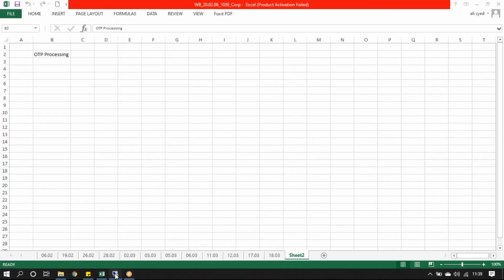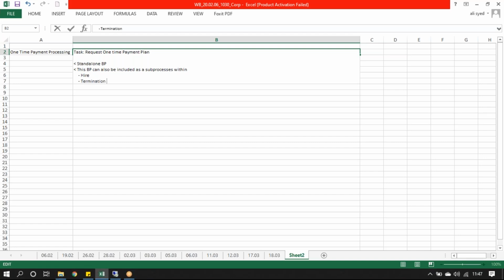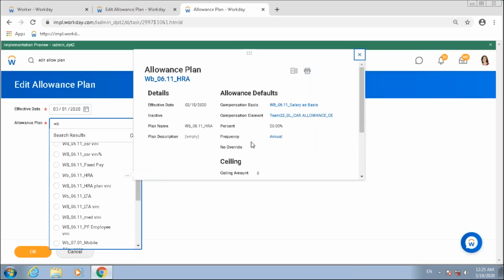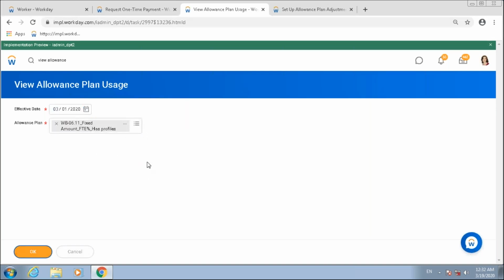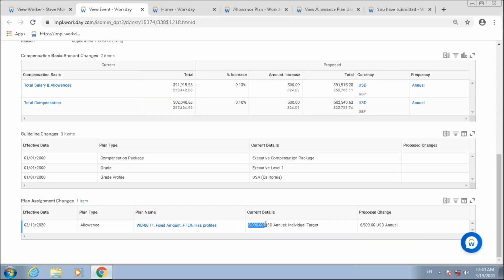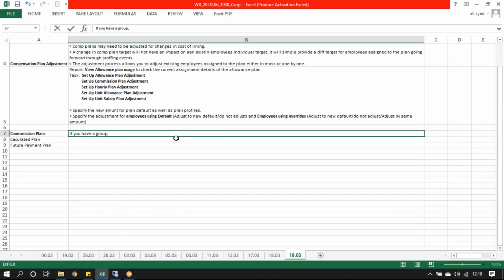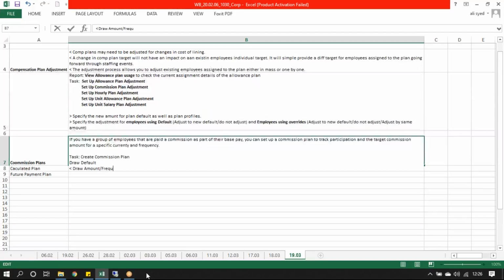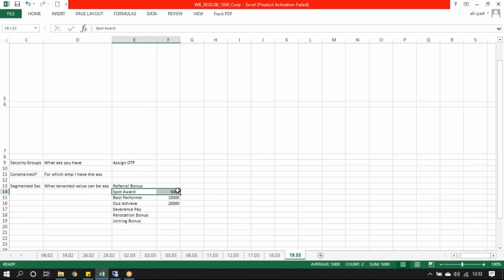Advance comp 12